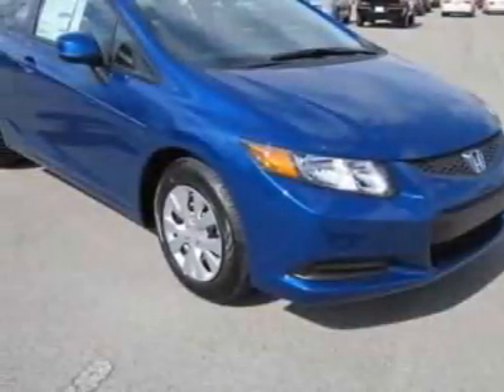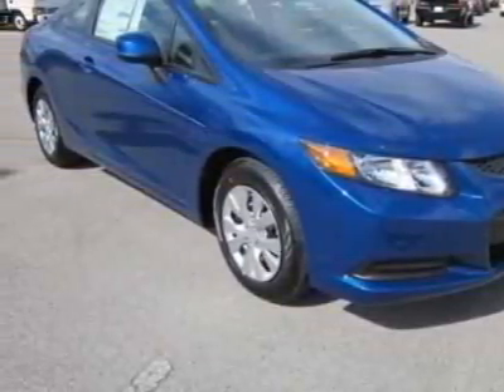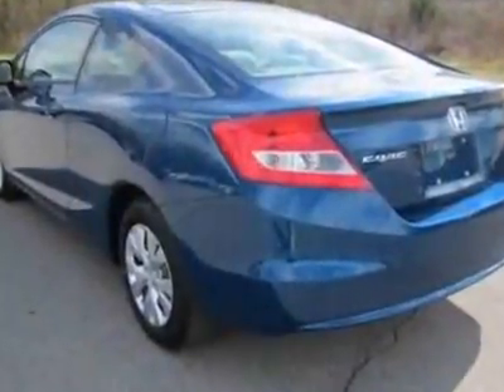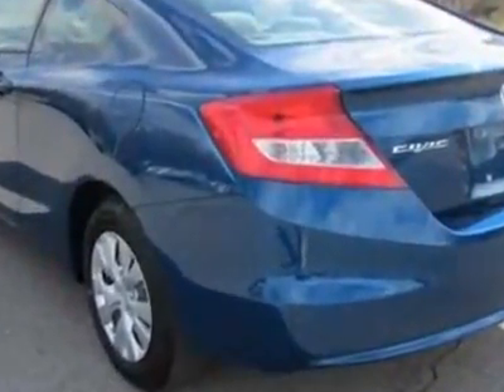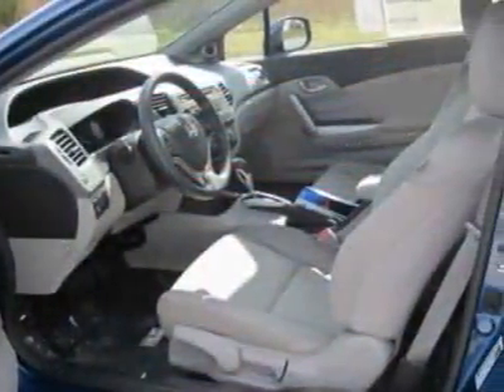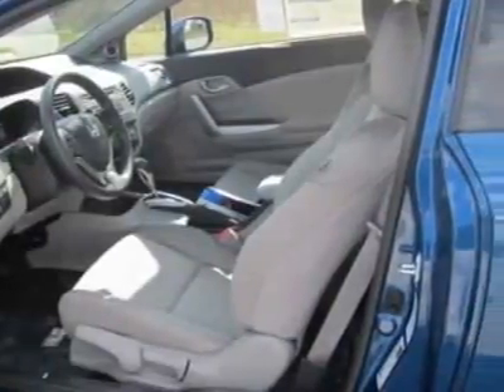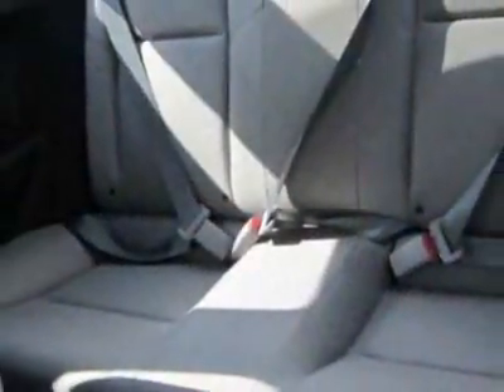2012 Honda Civic Cpe 2dr Auto LX Coupe - Franklin, TN